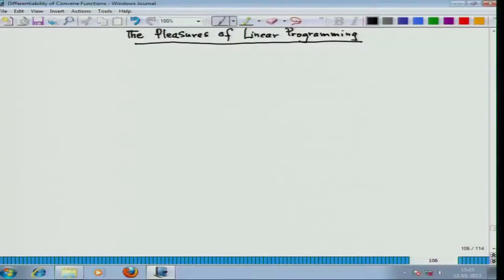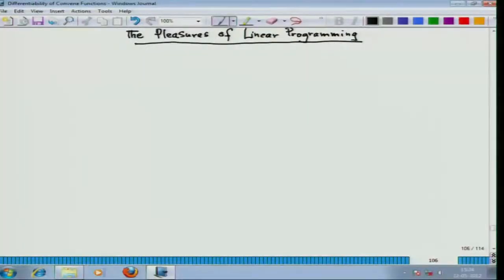Lecture-19 (Convex Optimization)